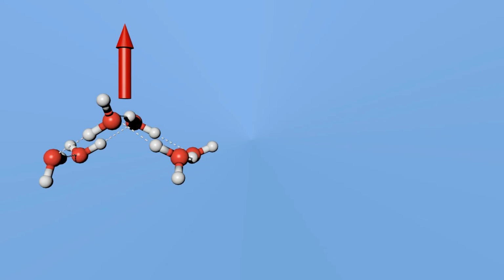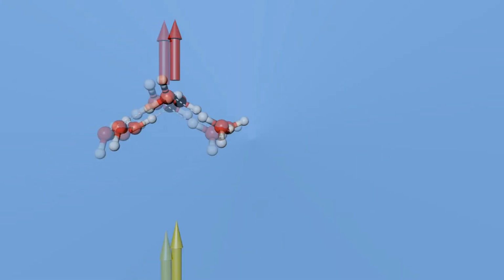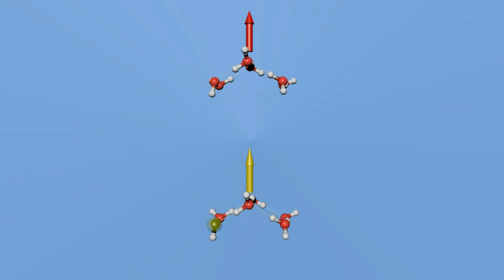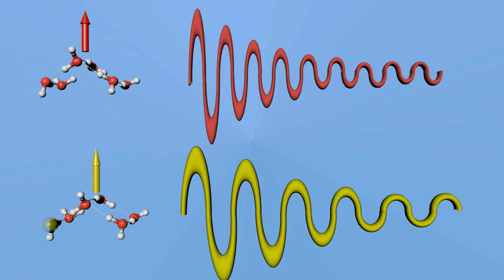Structure analysis of water hexamer by rotational spectroscopy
Learn more about applications and uses at Brightspec.com .

Details the use of rotational spectroscopy in determining the structure of a measured compound as applicable in the new BrightSpec ONE spectrometer.